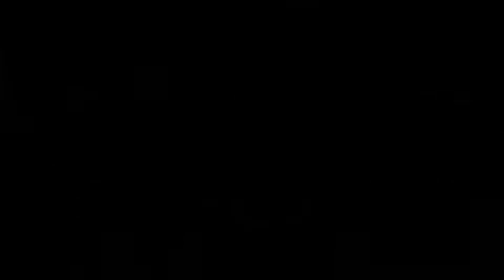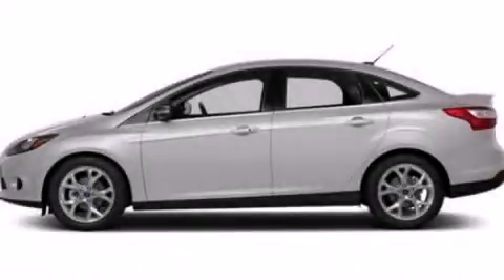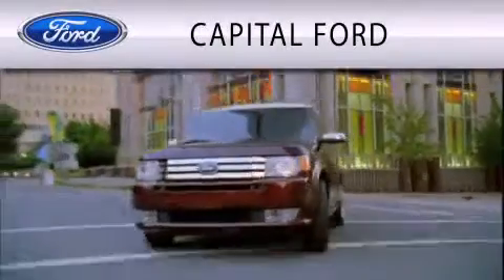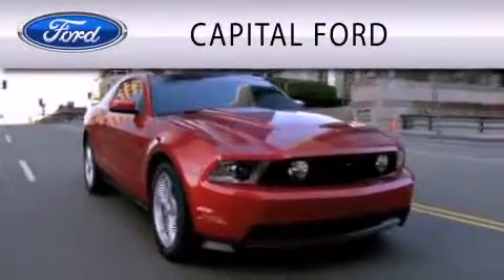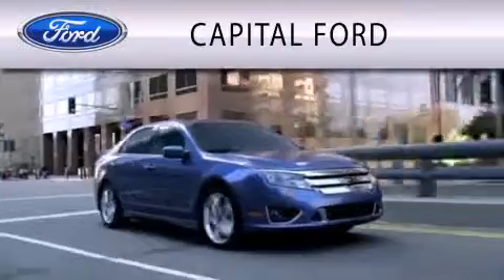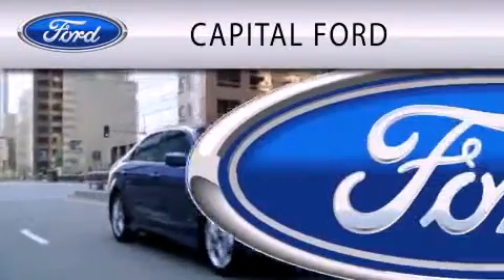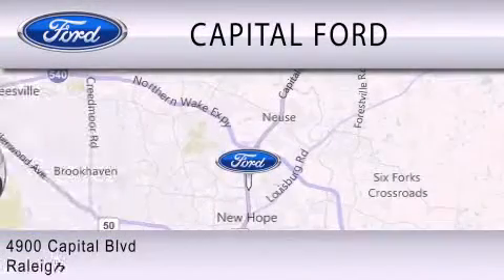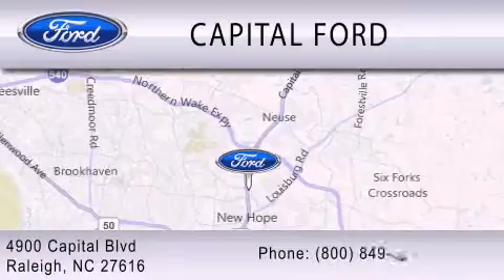2014 FORD FOCUS Raleigh NC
We have been honored to serve the Raleigh NC area , we promise that your experience at our dealership will exceed your expectations ! Year : 2014 Make : FORD Model : FOCUS Engine : 2.0L I4 16V GDI DOHC FLEXIBLE FUEL Trans . : 6-SPEED AUTOMATIC Exterior : INGOT SILVER Interior : MEDIUM LIGHT STONE Stock : 46191 Capital Ford Inc 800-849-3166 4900 Capital Blvd.